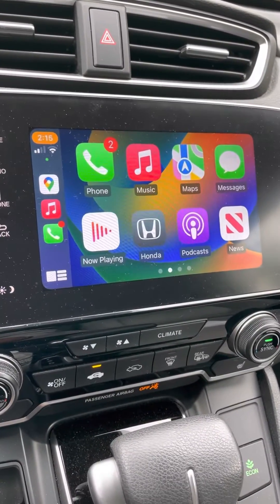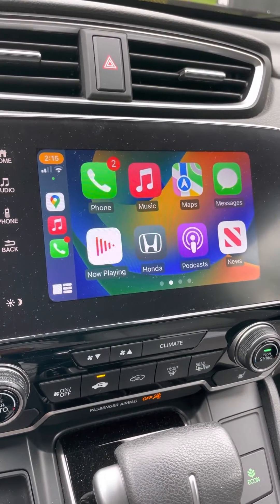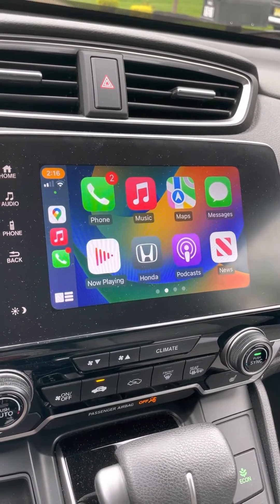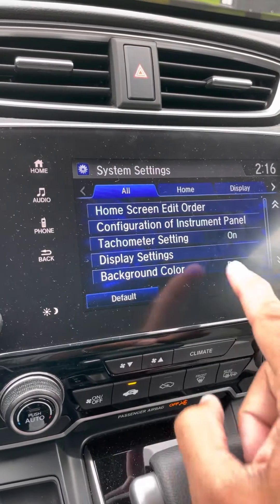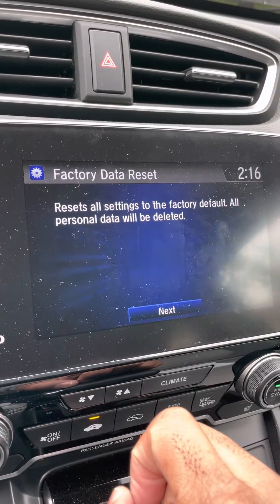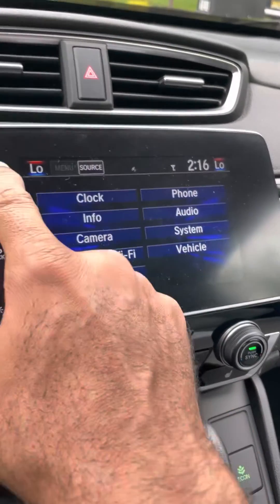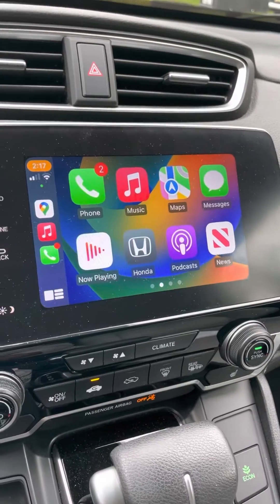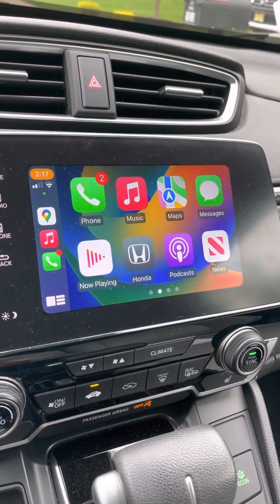HOW TO FIX/RESET YOUR APPLE CARPLAY APP IN YOUR HONDA!! (Not resetting it on your Phone!!)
This is a quick demo on how to reset and recover your Apple Carplay App IN YOUR CAR!!   NOT on your Iphone.   All the support links and forums all say the same thing:  How to fix it ON YOUR PHONE.

This video fixes the DASHBOARD App in Your Car!!  (I’m Hitting CAPS because there are NO steps to do this out there.  So I made my own!!)

Btw!  I’m a NJ licensed Realtor!!
Thinking of Buying or Selling?  Reach out!

If I can fix this, imagine what I can do for you on the market!!